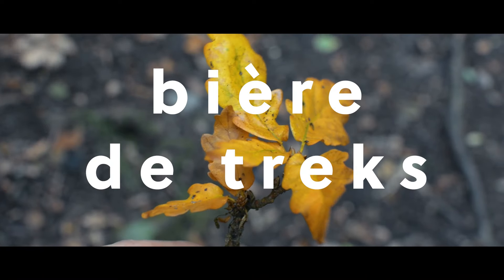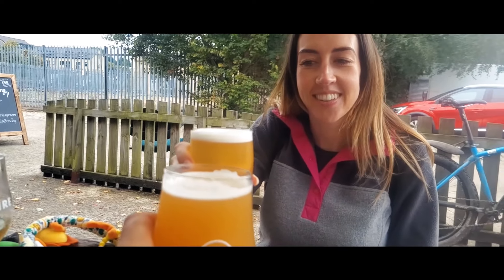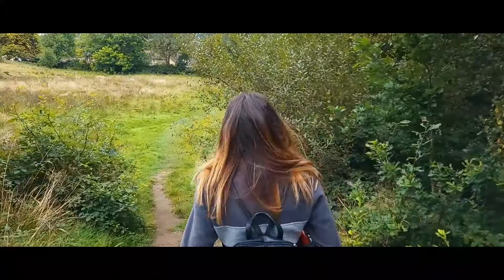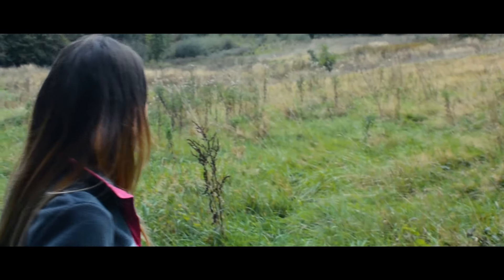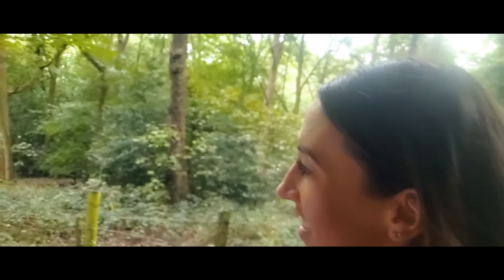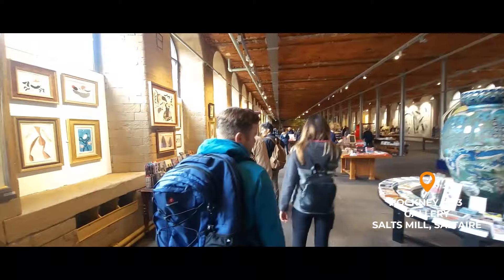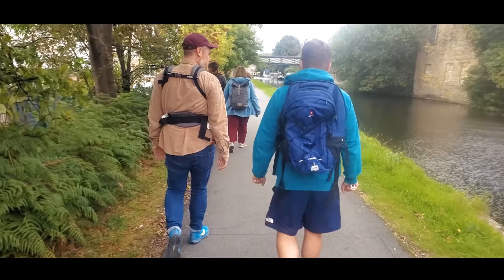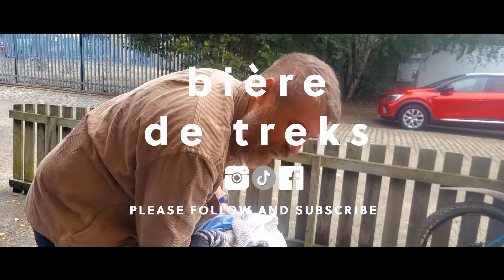SHIPLEY GLEN AND SALTAIRE WALK | SALTS MILL | HOCKNEY GALLERY | SALTAIRE BREWERY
SHIPLEY AND SALTAIRE WALK
We take a walk from Shipley Glen and then a Victorian tram into Saltaire and explore Salts Mill/David Hockney Art Gallery. Then finish up at Saltaire Brewery for some lovely Beers.